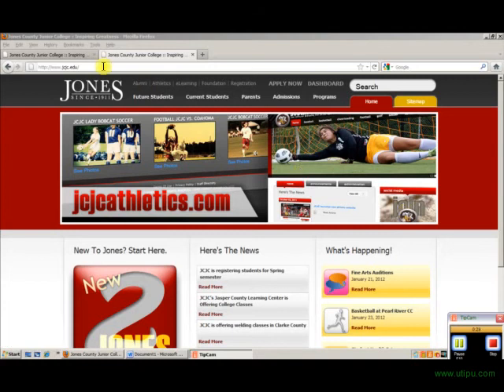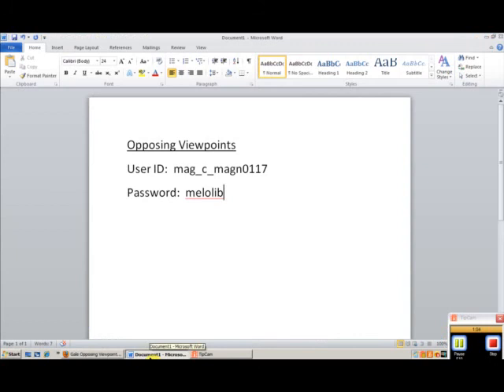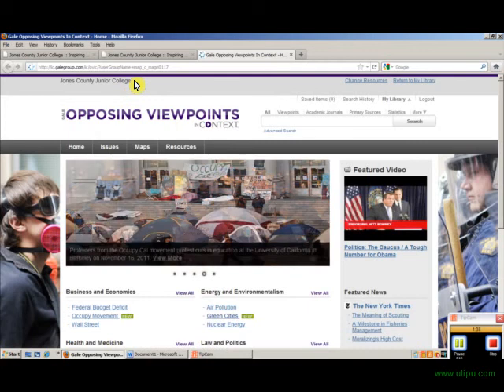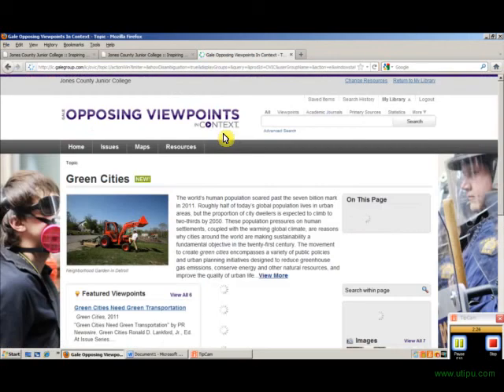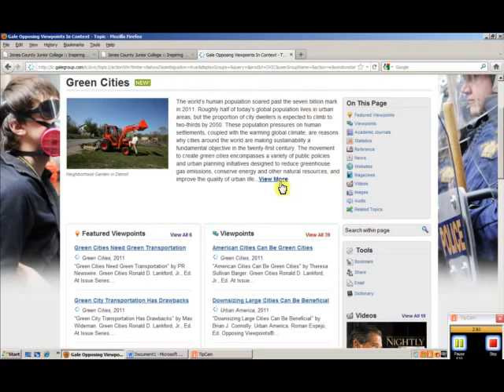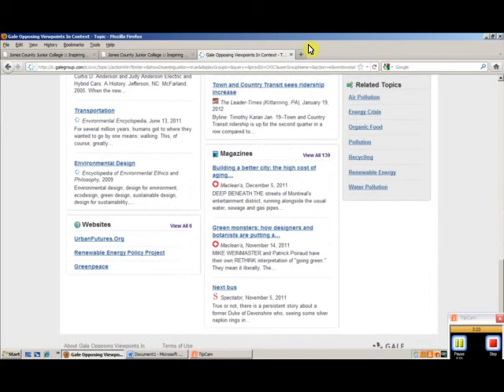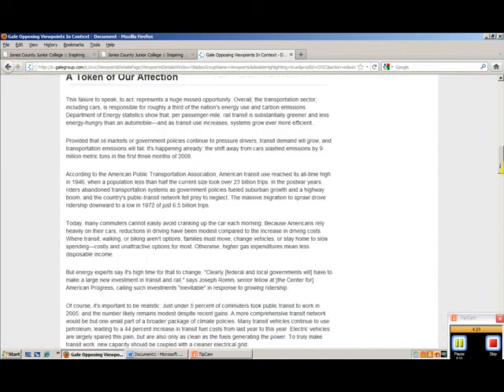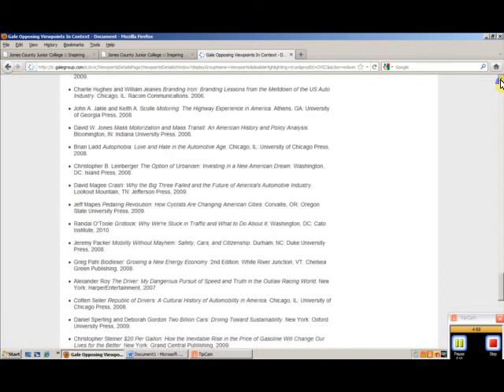Using Opposing Viewpoints at JCJC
Accessing Opposing Viewpoints database at JCJC, basic use of database